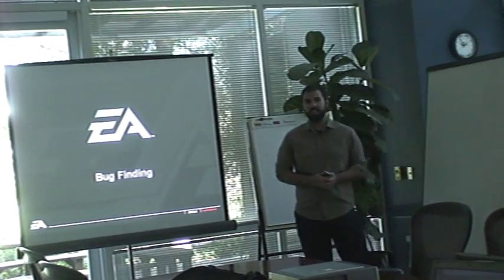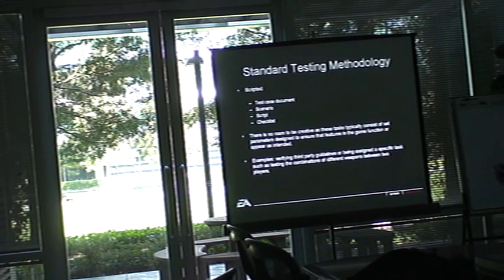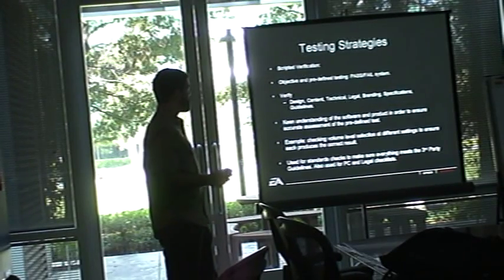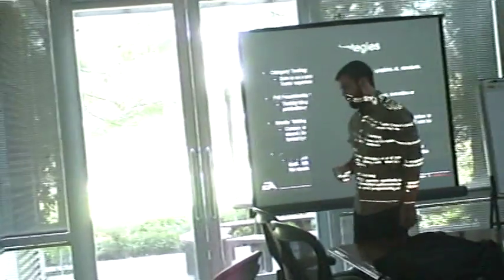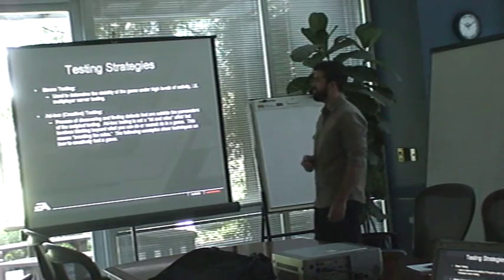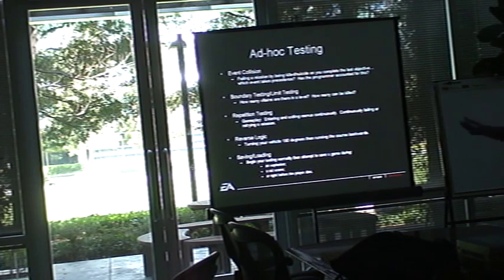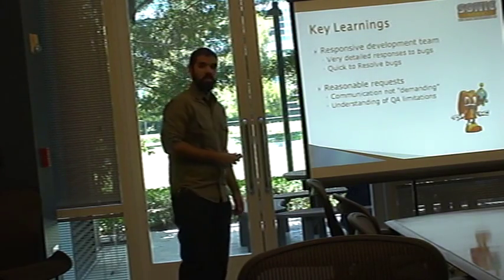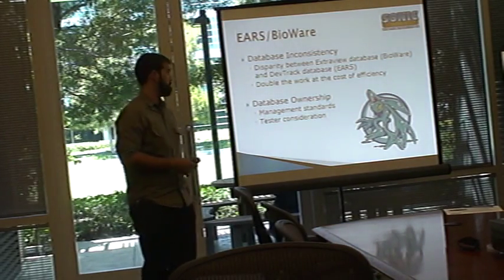Notes on game testing - June 2008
A brief talk I gave about testing in video games. This was part of a career improvement series in which we practiced giving presentations. You talk about what you know, you know?